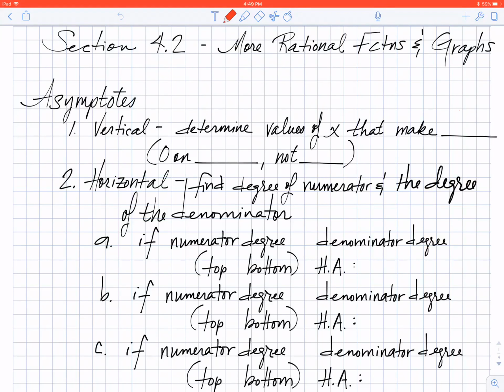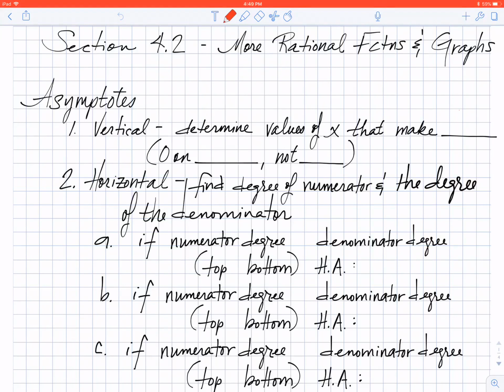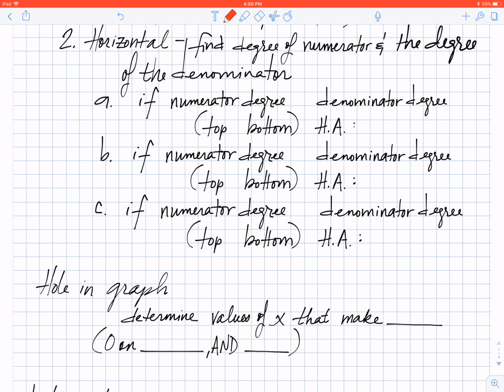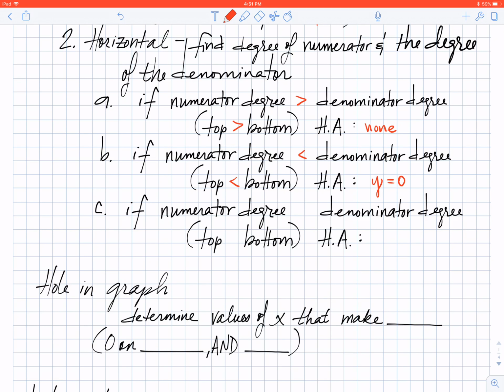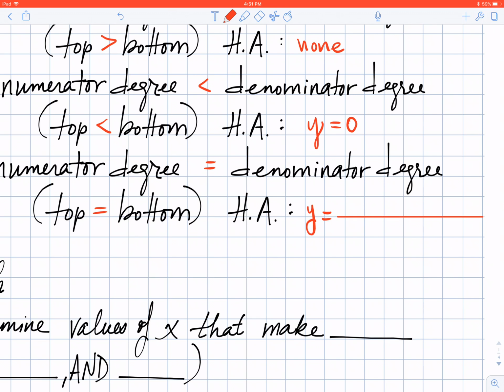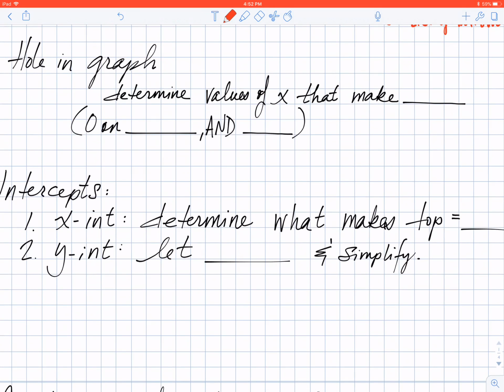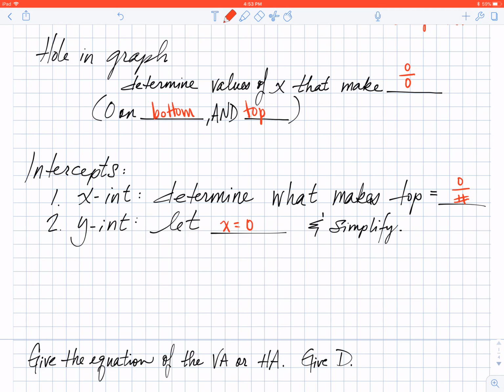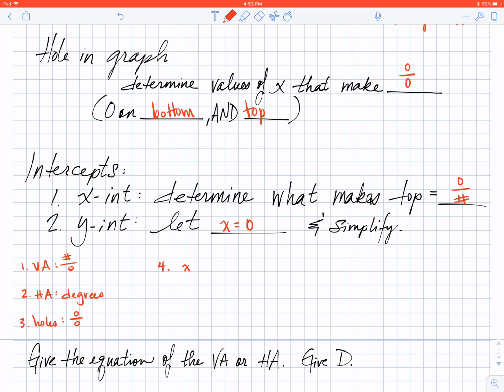asymptotes, holes, intercepts on rational equations (110.5.2)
Rules for finding vertical asymptotes, horizontal asymptotes, holes, and intercepts in rational equations